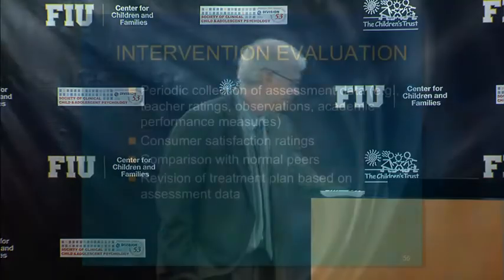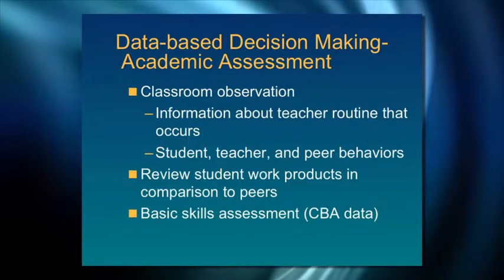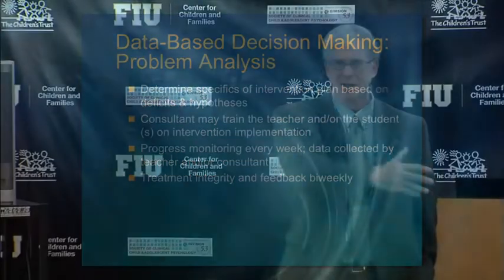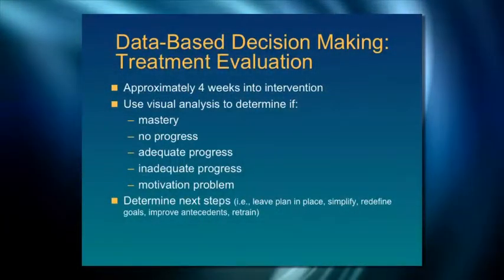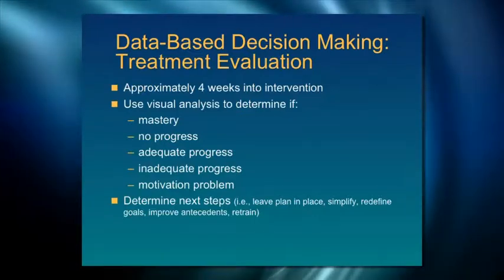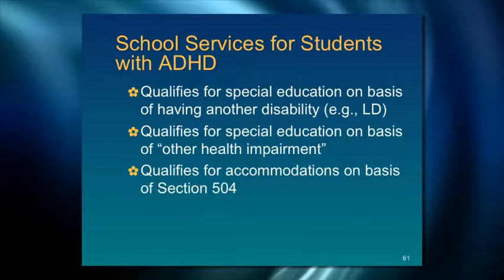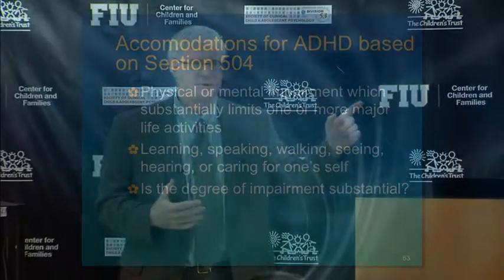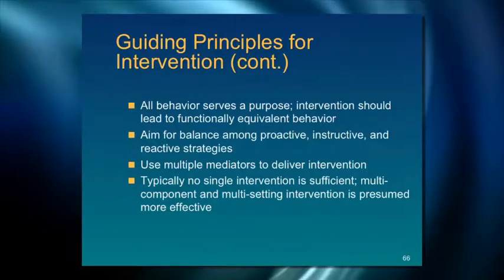PROFESSIONALS— School-Based Behavioral & Academic Strategies for Students w/ ADHD (PART 4)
In this overview, this workshop is a 4-part course that will first provide an overview of school-based interventions. Next, Dr. DuPaul will provide examples of school based interventions and will work through case examples. Finally, progress monitoring, data-based decision making, and special education will be covered.

George J. DuPaul, Ph.D., is the Chair and Professor of School Psychology in the Department of Education and Human Services at Lehigh University. Dr. DuPaul's research interests are school-based assessment and treatment of children with ADHD and related behavior disorders. He has coauthored over 100 peer reviewed journal articles and over 40 book chapters on these topics. Dr. DuPaul's research has been funded by the National Institute of Mental Health and the U.S. Department of Education. He has also received numerous awards for his contributions to school psychology, including the Senior Scientist Award from Division 16 of the American Psychological Association.